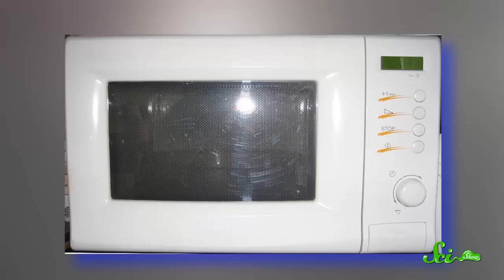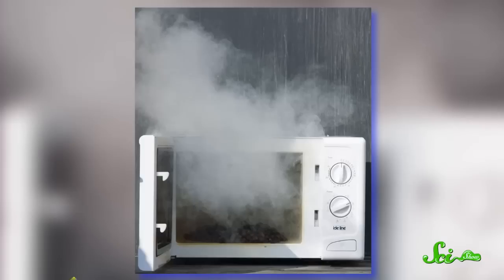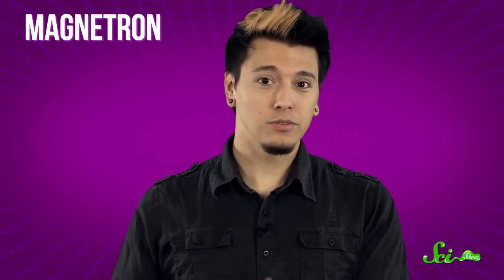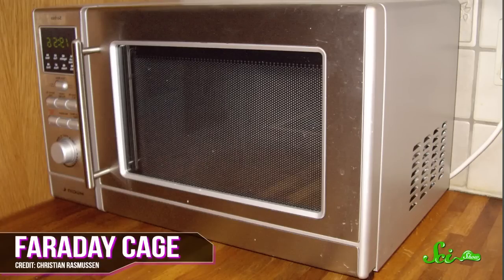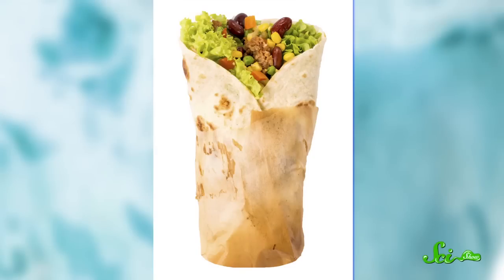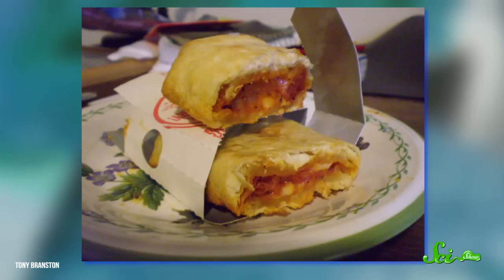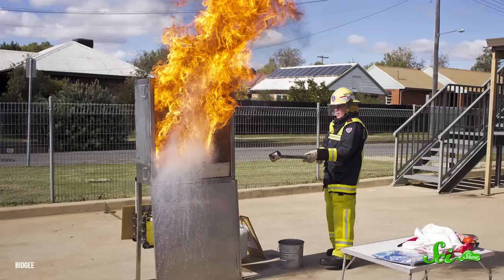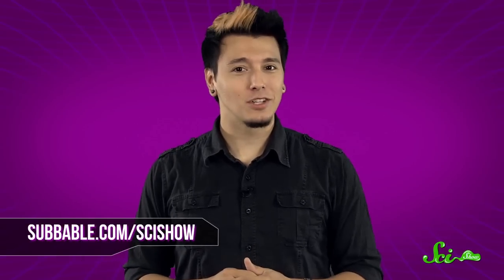Why Can't I Put Metal in the Microwave?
We know we're not supposed to put metal in the microwave, but why? We don't microwave silverware but what about Hot Pocket wrappers? They have metal on the inside. How does that work? Let Michael Aranda explain.